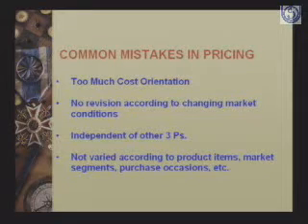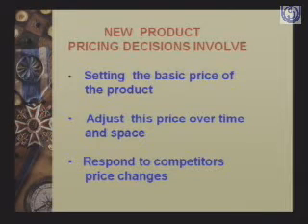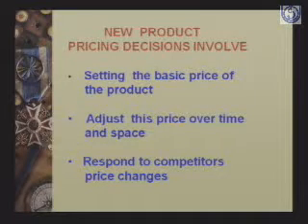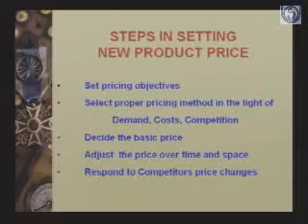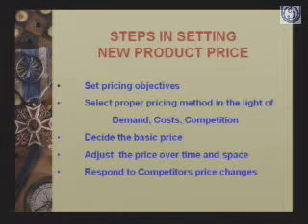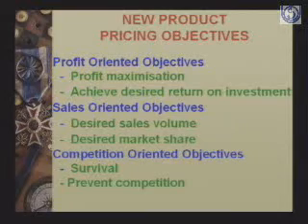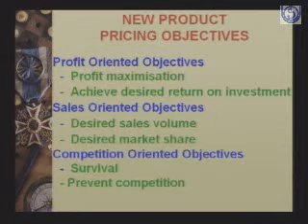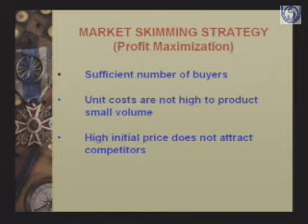Pricing of a New Product